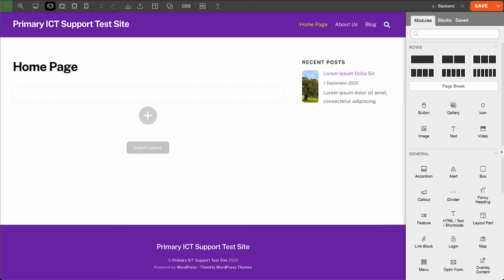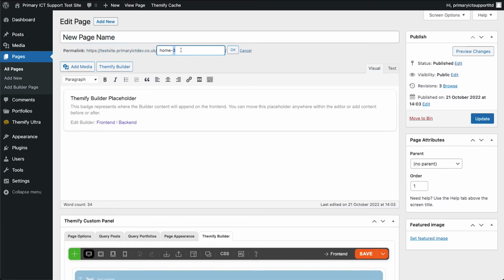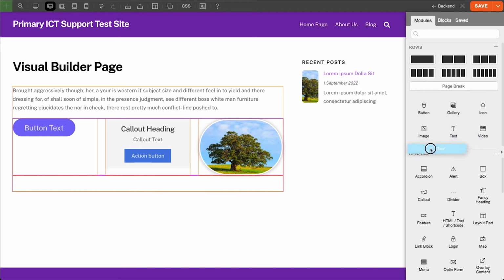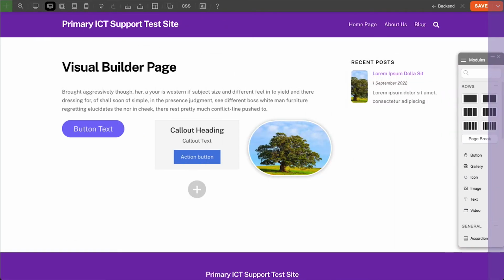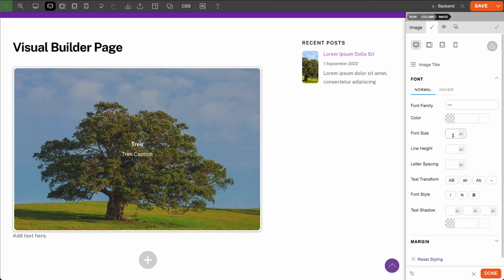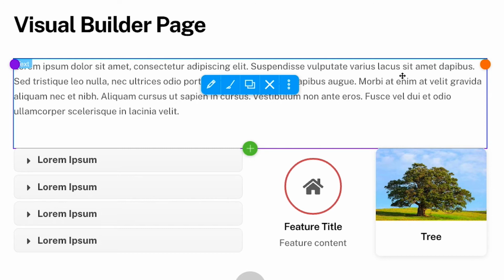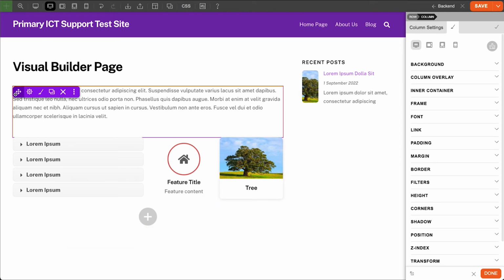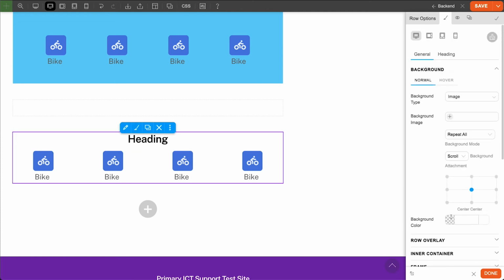Themify Visual Builder - 02 - The Visual Builder Screen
Welcome to Primary ICT Support where we have a series of tutorial videos all about editing your WordPress site using the Themify Visual Builder.

In this episode, we will explain the visual builder screen, including:

- The framework of the Visual Builder, including:
  - The top bar
  - Right-hand side panel
- How the visual builder uses rows and columns
- How to identify modules, columns or rows